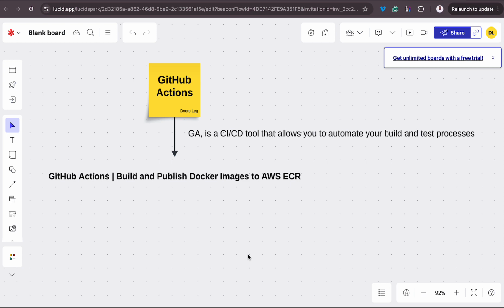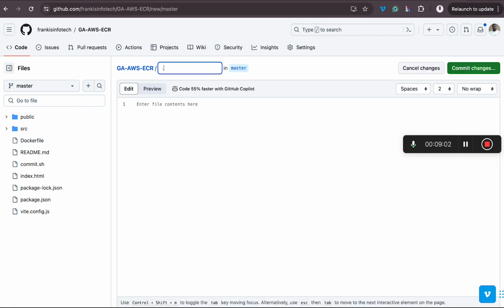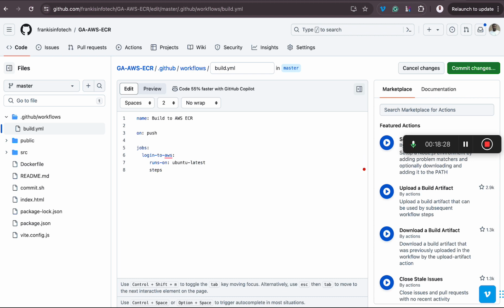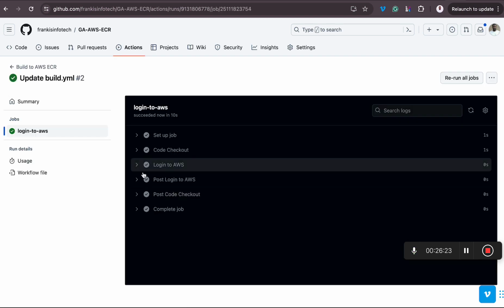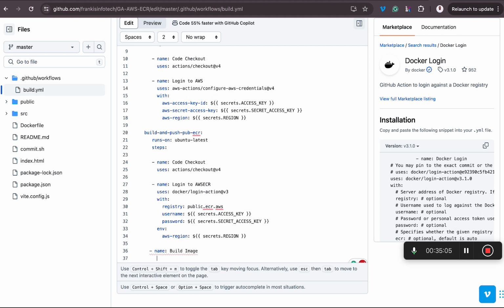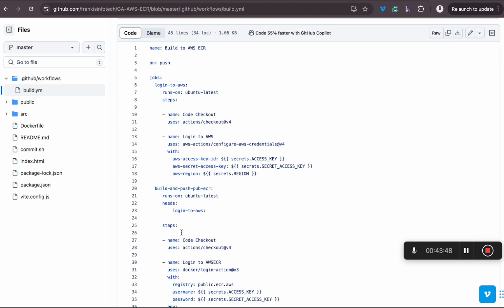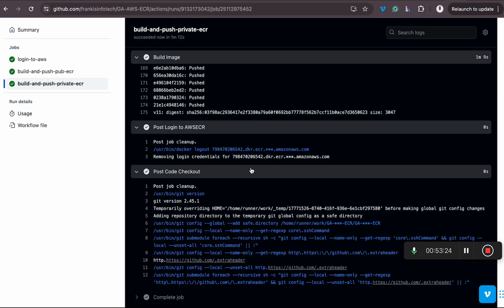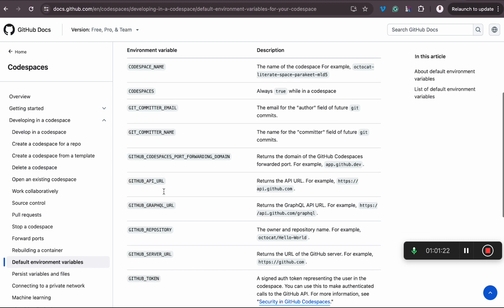GitHub Actions | Build and Publish Docker Images to AWS ECR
In this video, I have described how to build and Publish Docker Images to AWS Elastic Container Registry (ECR) using GitHub Actions.